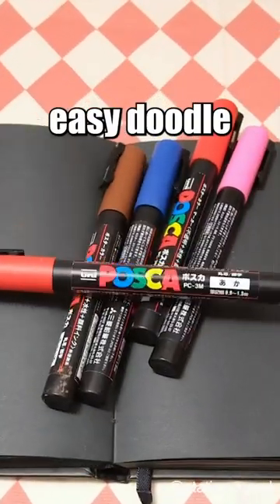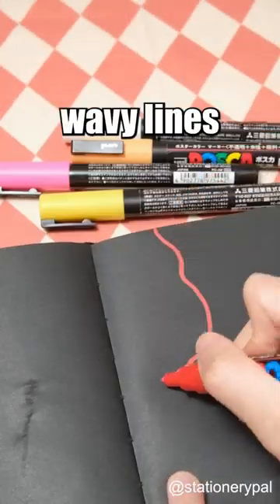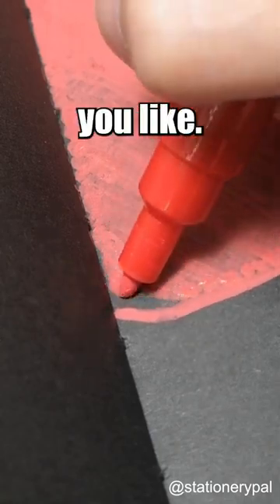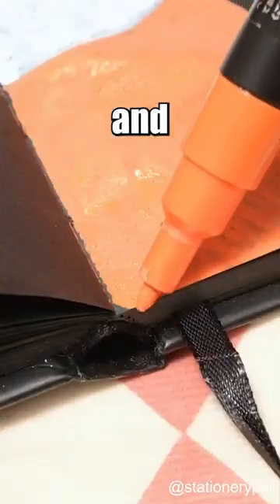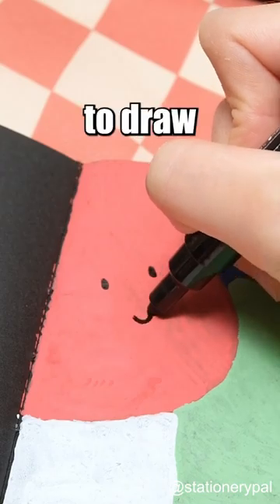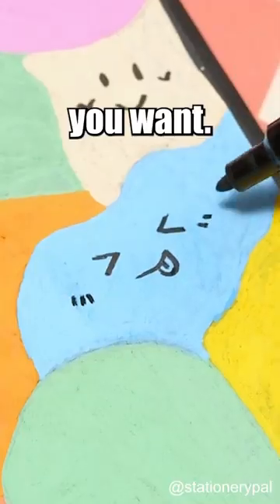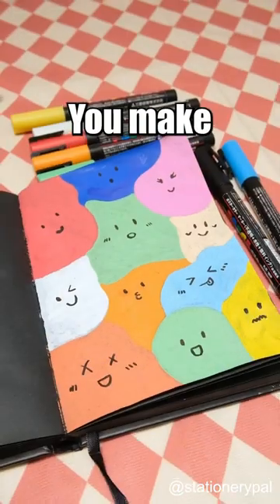If you think you can't draw,try this doodle idea🥰